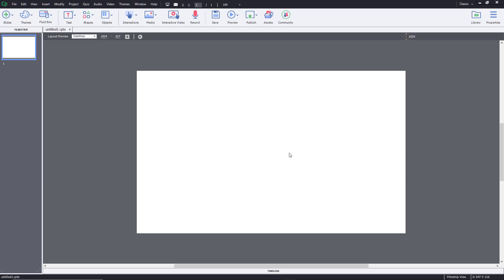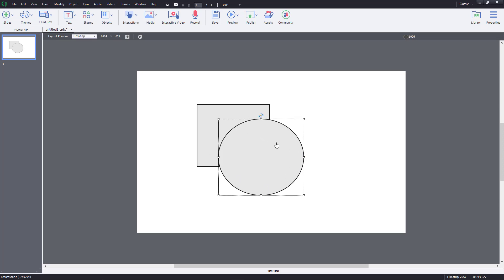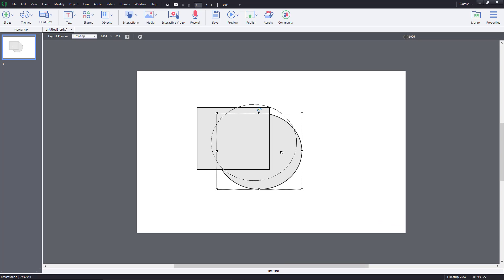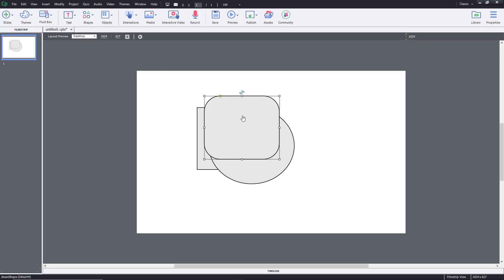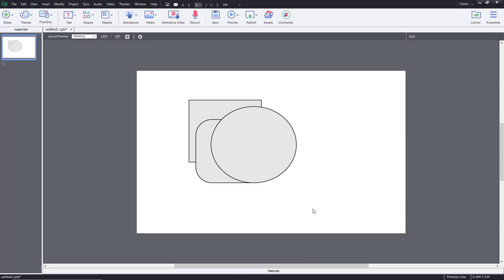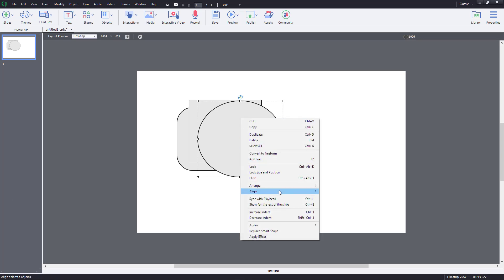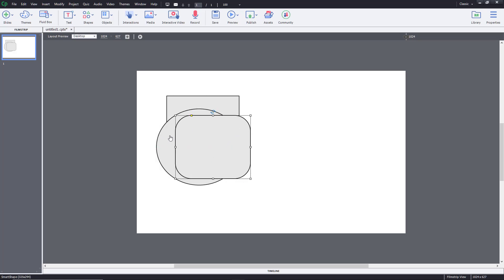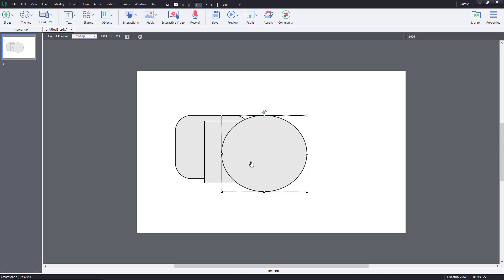Captivate Tutorial - Lesson 15 - Object Arrangement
In this tutorial, we will be discussing about Object Arrangement in Adobe Captivate